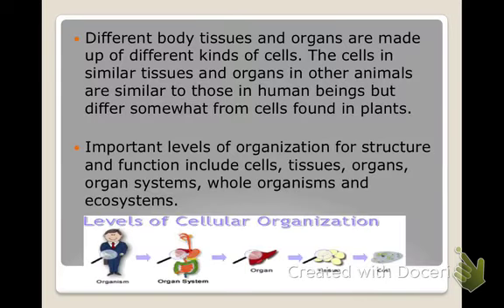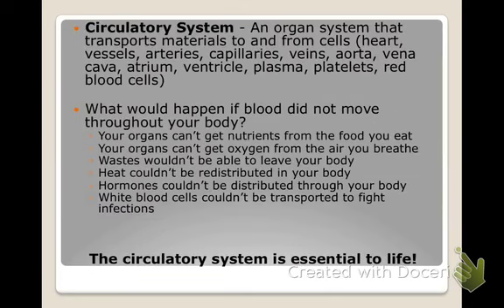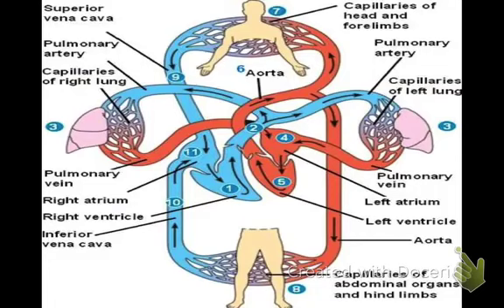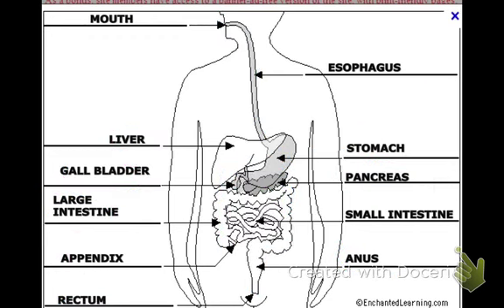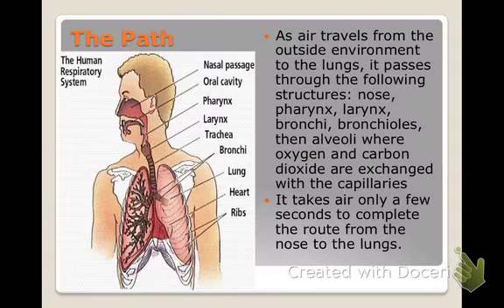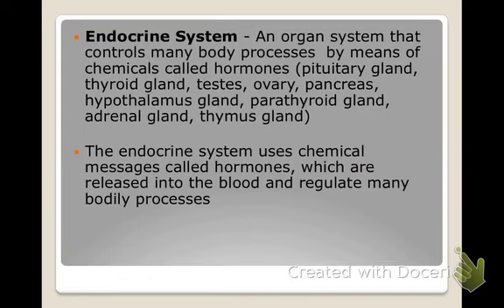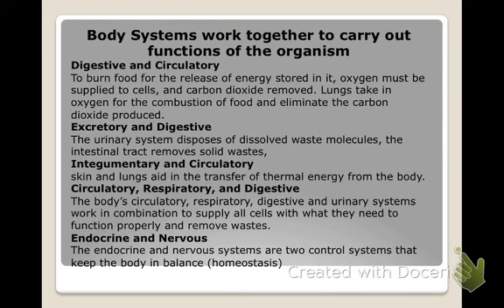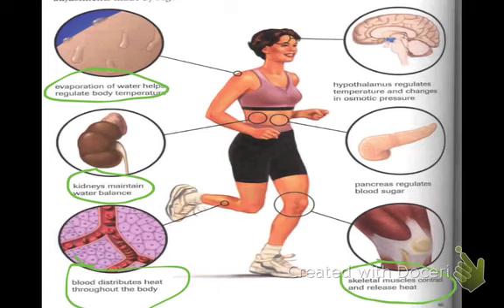Human Body Systems VN # 17